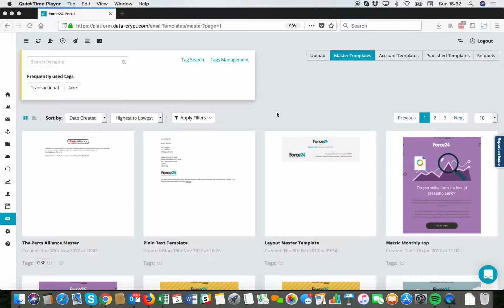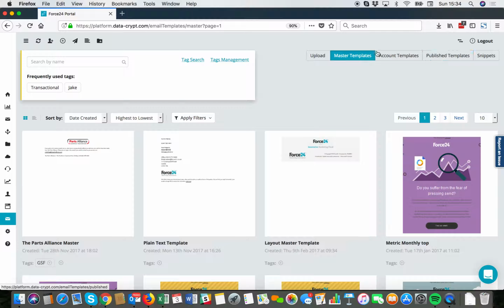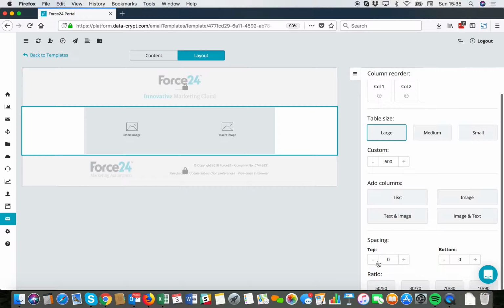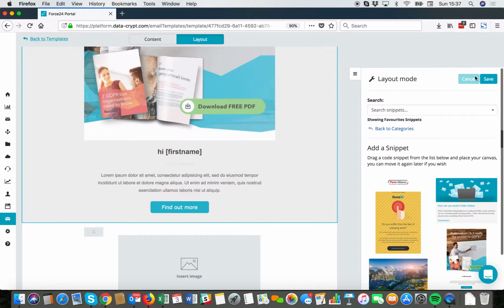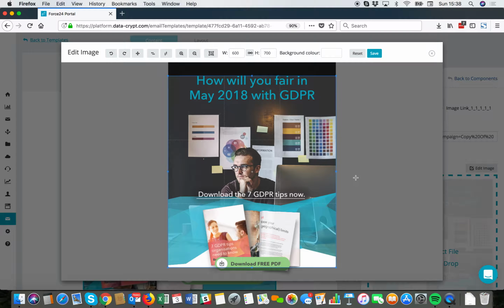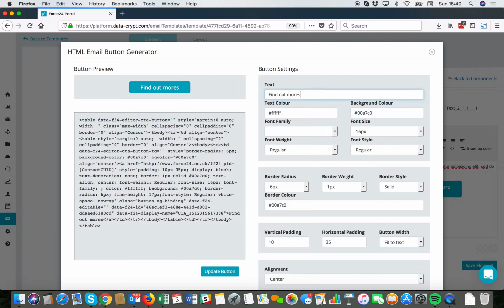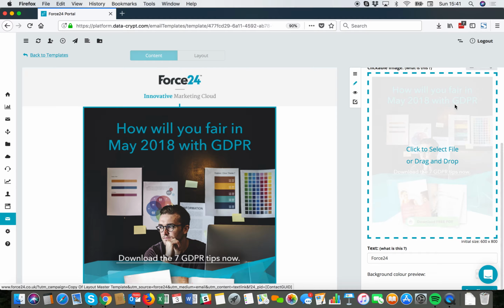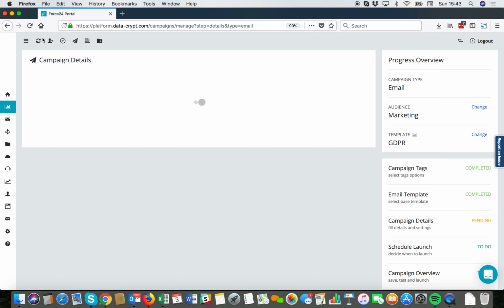How to build an email in the Force24 platform